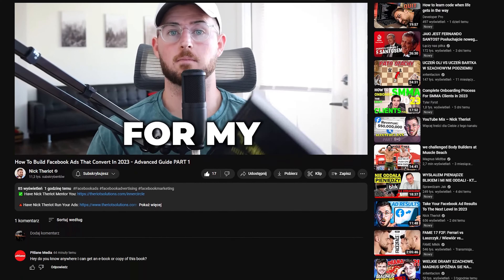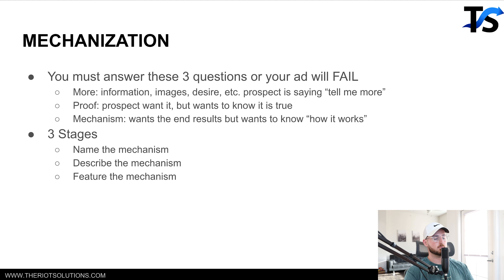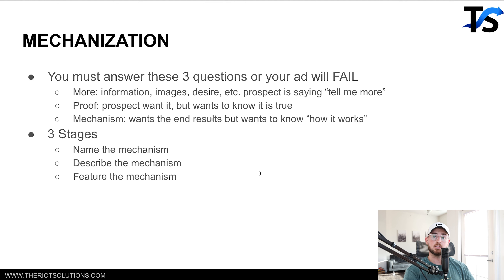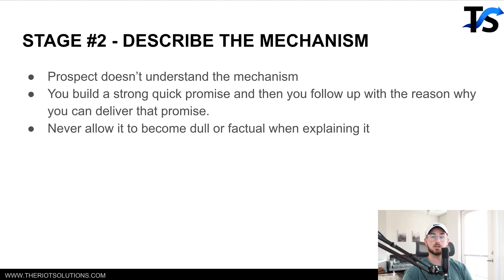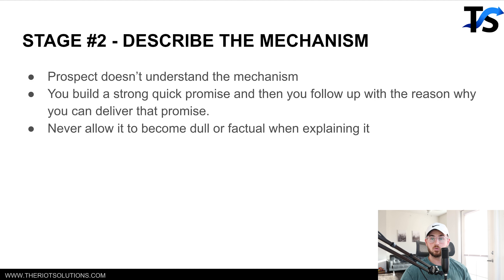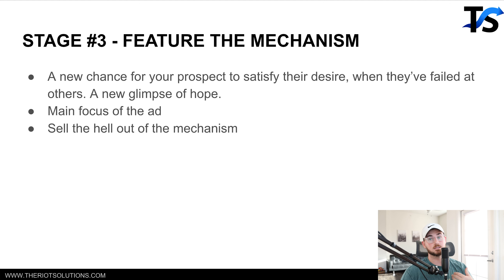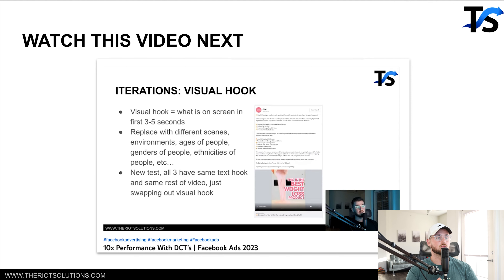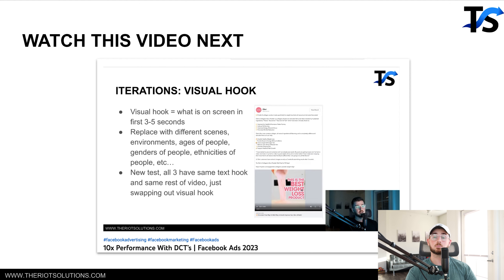How To Build Facebook Ads That Convert In 2023 - Advanced Guide PART 4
Would you like to know more about how to build Facebook ads that convert? Great!

In today's video, I want to share with you a fourth part of everything I know about Facebook advertising in a simple, but advanced guide! It's the final of my guide!

If you didn't see the first part - you need to watch it first! That will definitely help you grow your business and create perfect ads.

Watch this video if you want to know how to build Facebook ads that convert in 2023!

- Nick Theriot